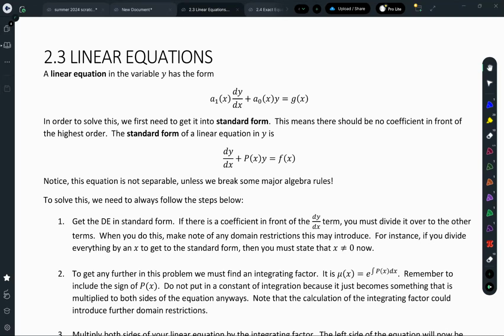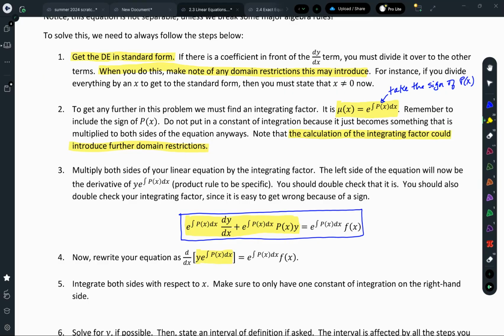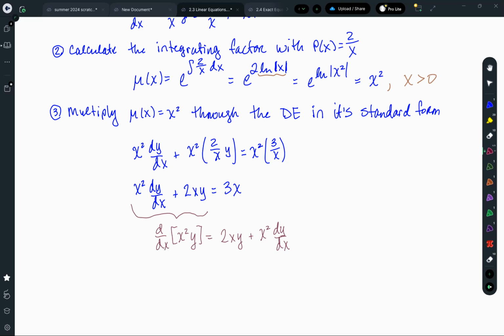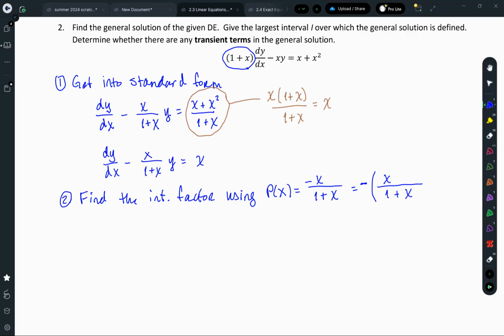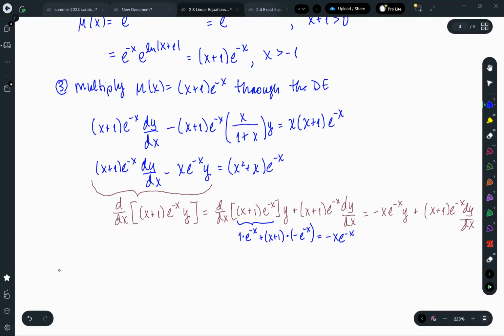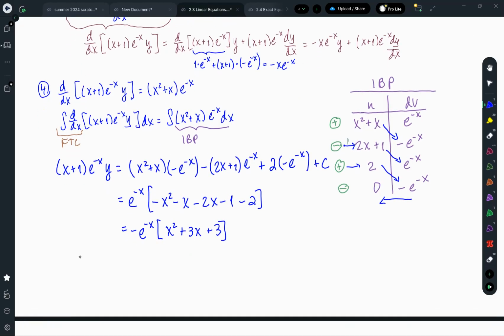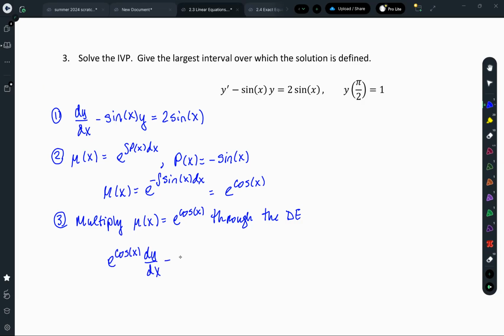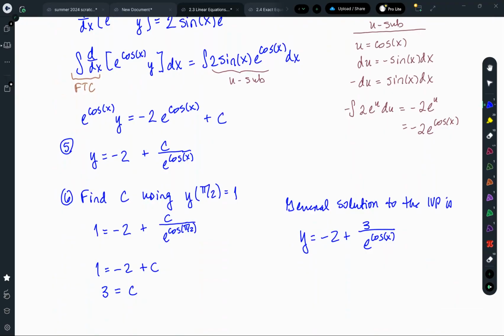Section 2.3 Linear Equations